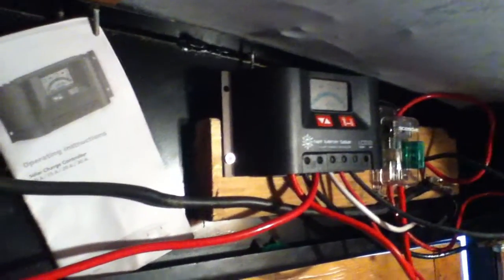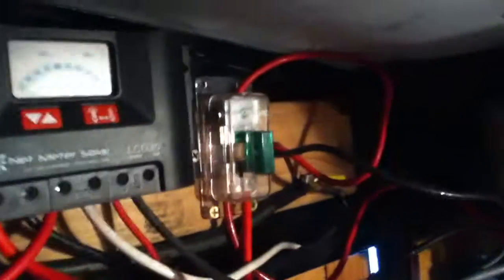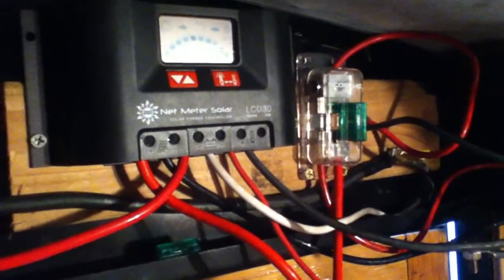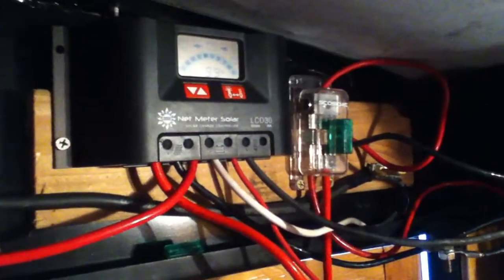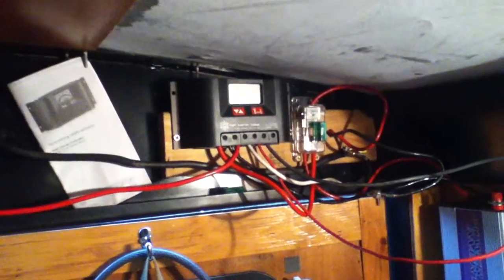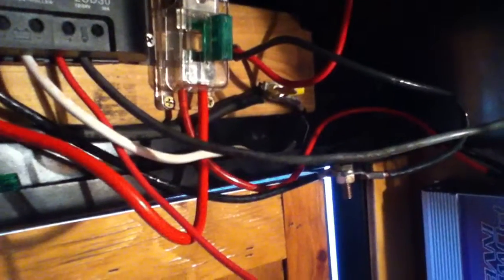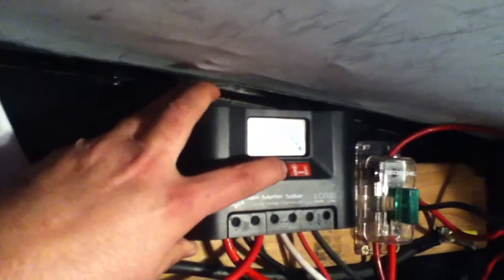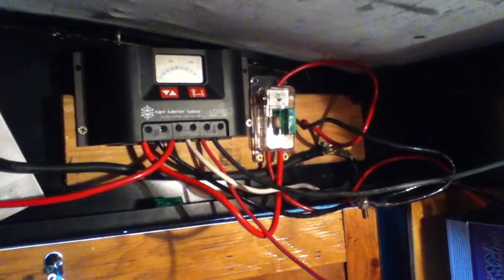The improved mobile workshop solar wiring setup for both off grid and grid tie options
This is the wiring setup for the mobile workshop that is set up to function both off grid and in grid tie mode while parked.   I rewired this so that the panel input comes in through a fuse block to protect some of the equipment against lightning strike or power surges and the two place fuse block allows me to determine whether or not to run the grid tie inverter instead of or with the regular charge controller.   The 2KW modified sine wave inverter is not shown much in this video, but did not change from the other setup, except that I mounted the battery much closer to it and it now runs more equipment than it did when there was a longer cable between it and the battery.